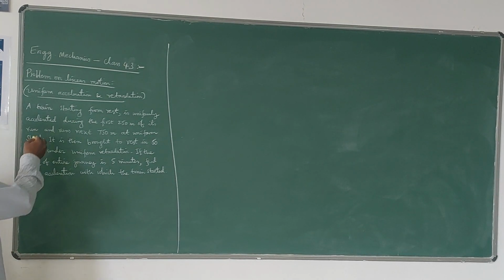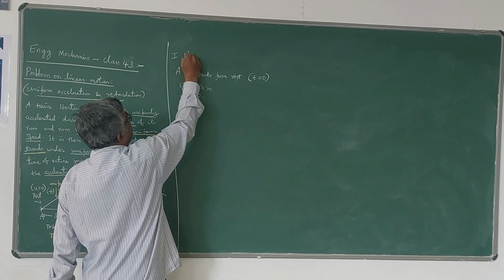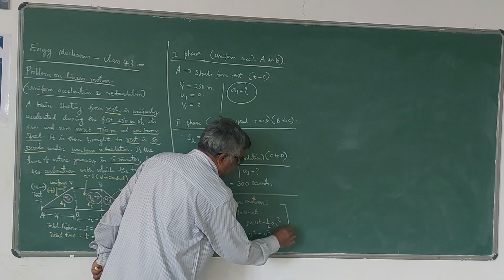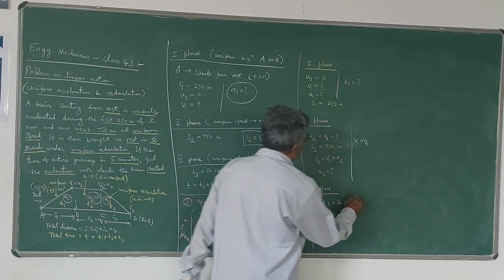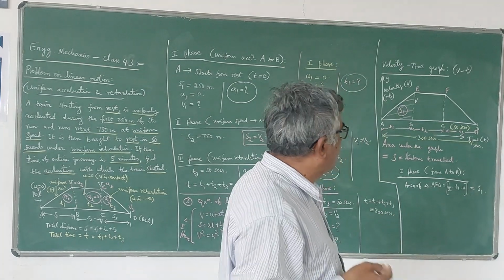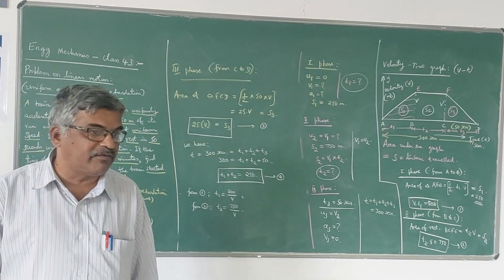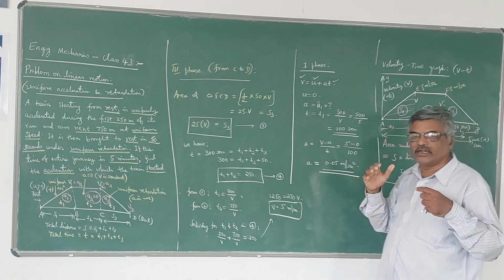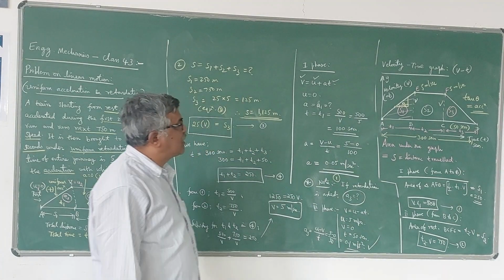ENGINEERING MECHANICS - Class 43 - Kinematics - Problem 1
Problem on uniform acceleration and retardation- Linear motion - Solved.